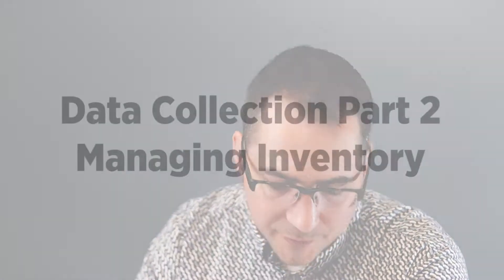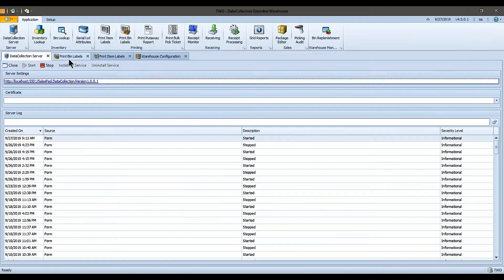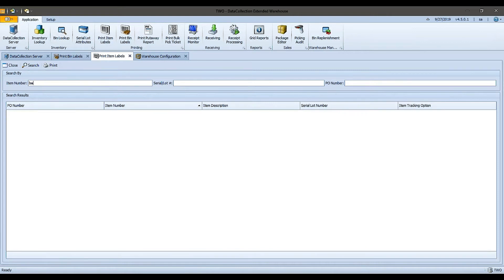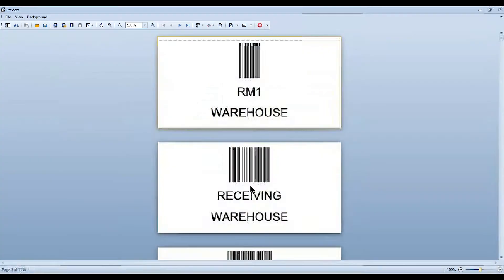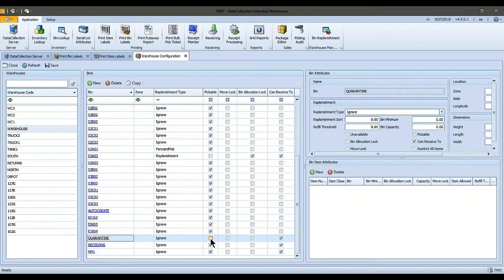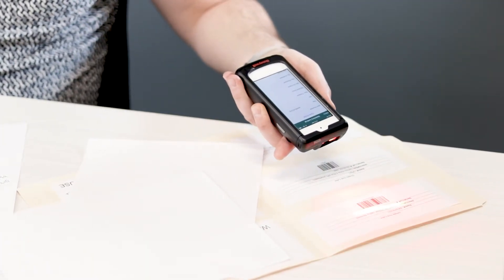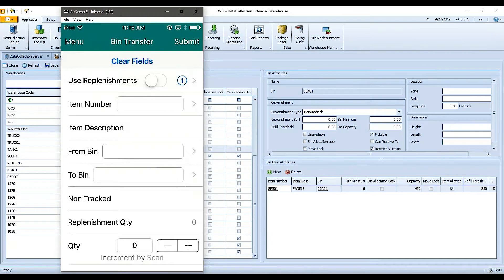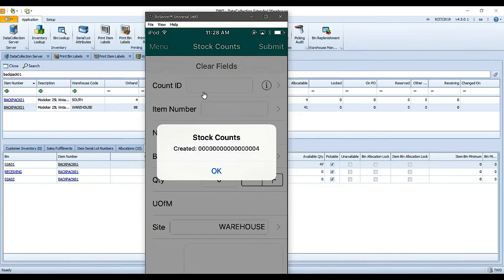SalesPad Desktop and DataCollection Part 2